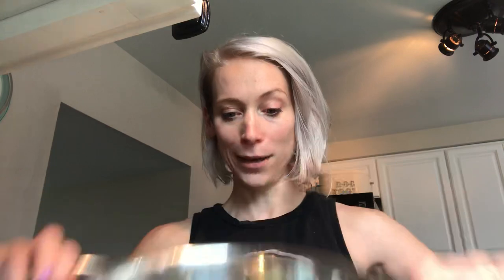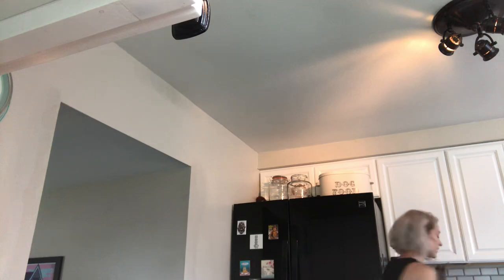How to eat more veggies 🌽